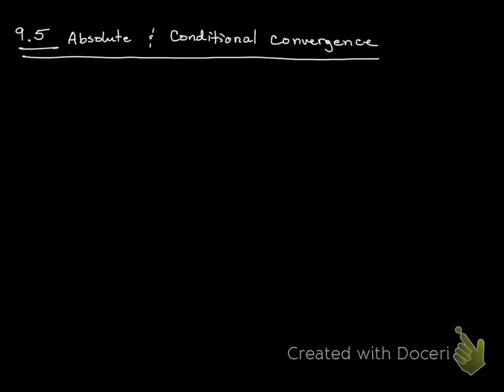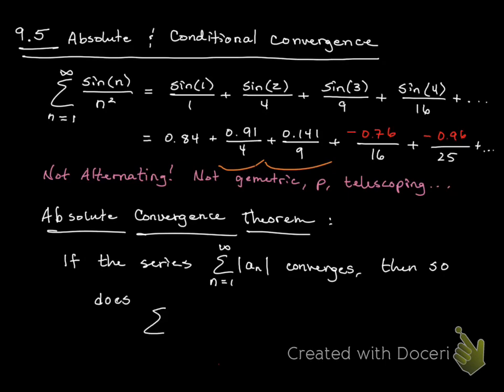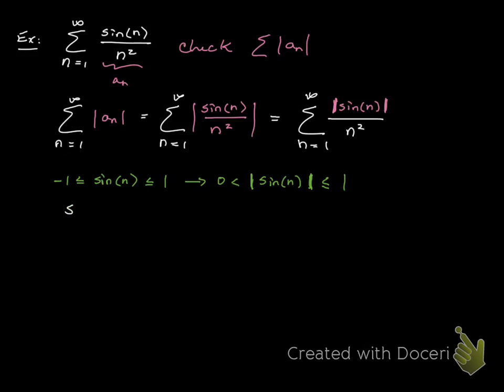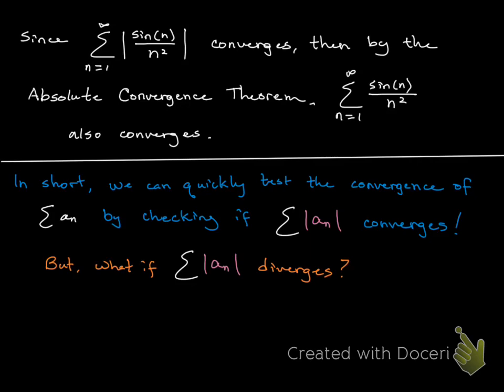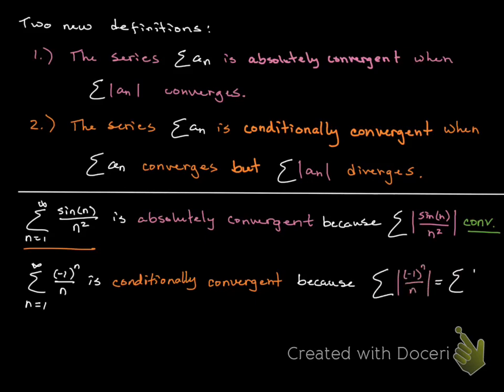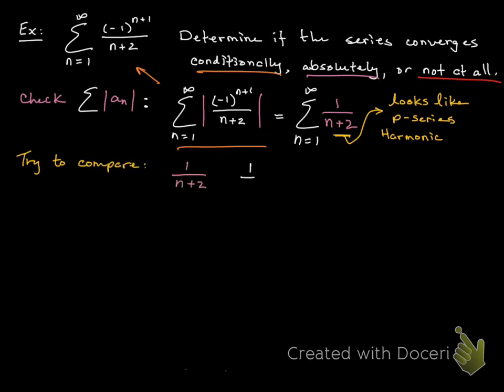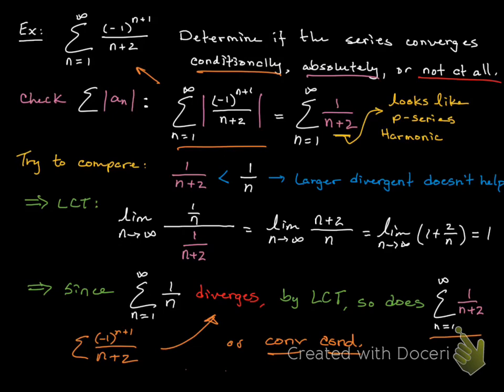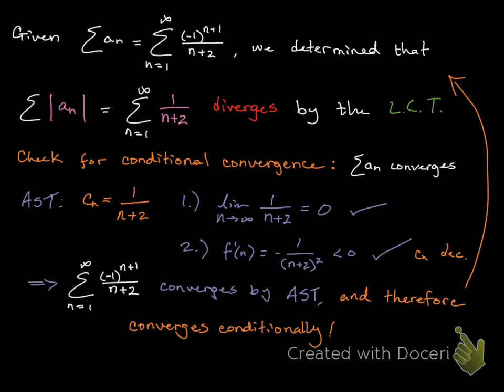9.5 Absolute and Conditional Convergence